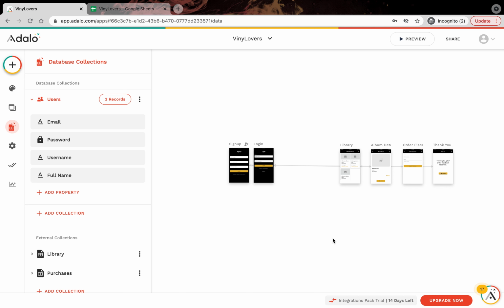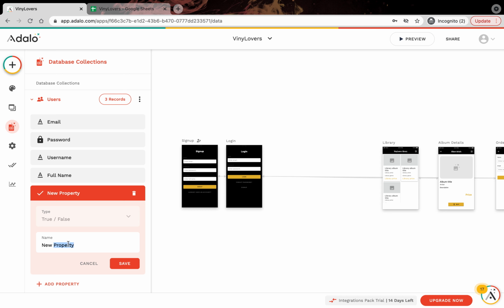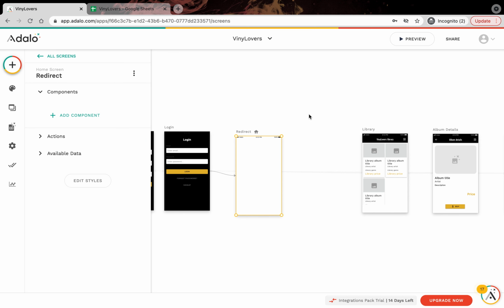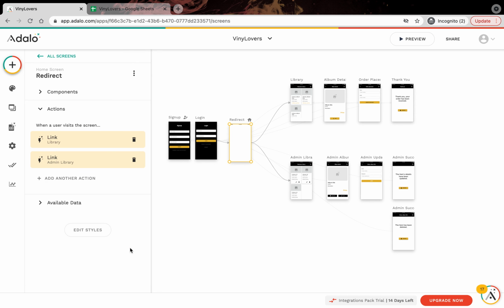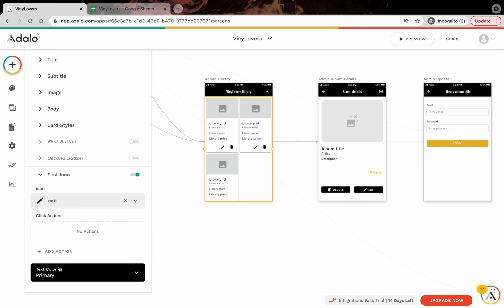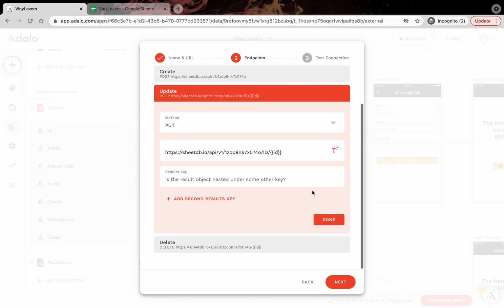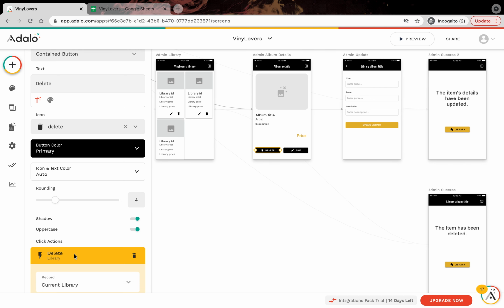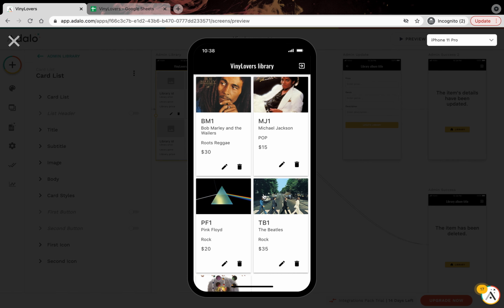Use UPDATE & DELETE requests on Google Sheets data in Adalo-created app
Here's the second part of building a no-code mobile application in Adalo. This time you'll see how to manipulate the spreadsheet data using UPDATE and DELETE requests via SheetDB's API.